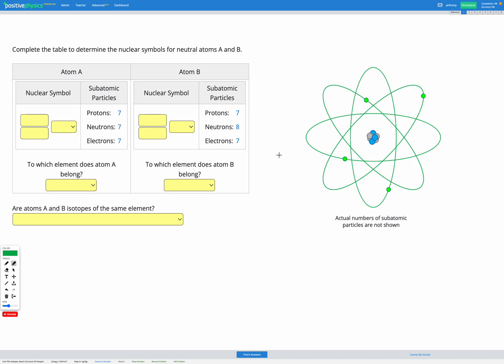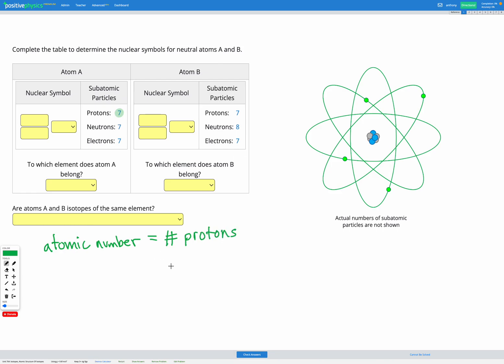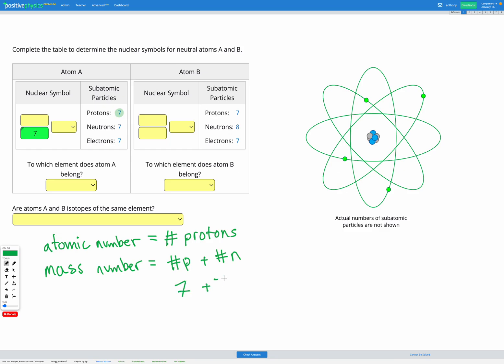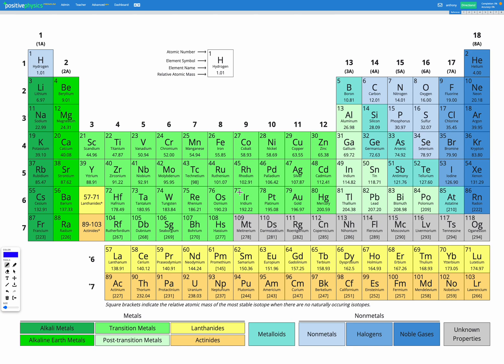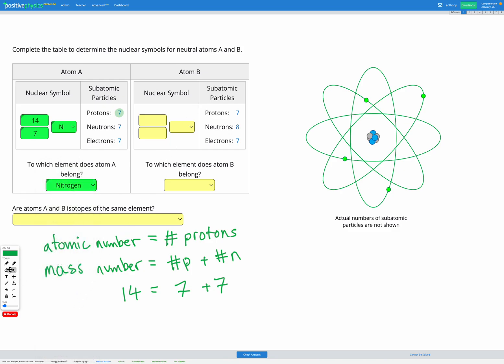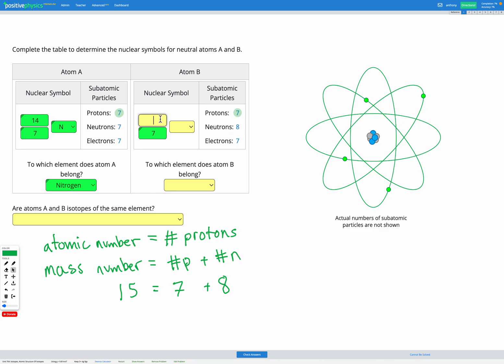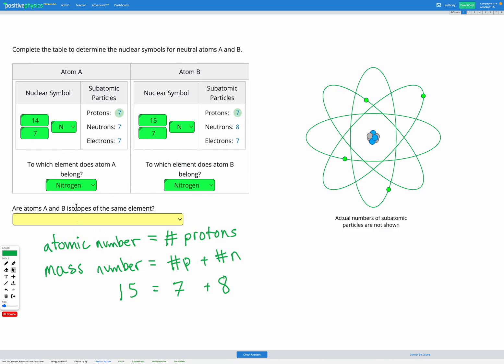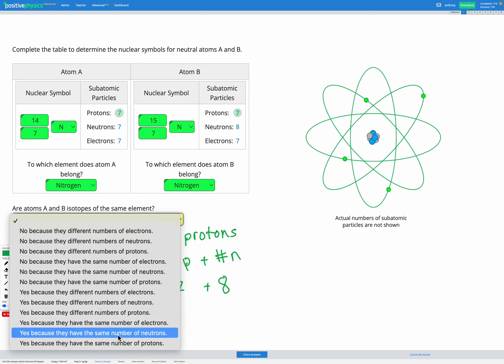Chemistry - Isotopes - Atomic Structure Of Isotopes